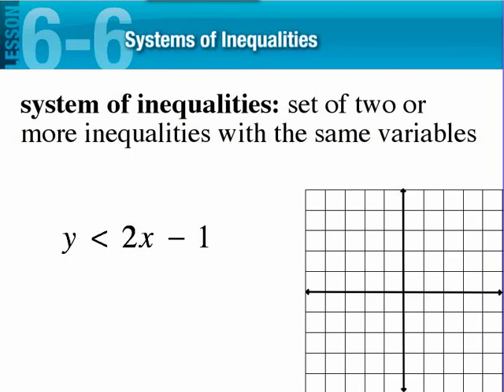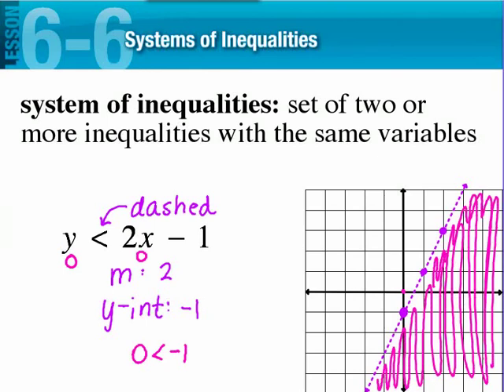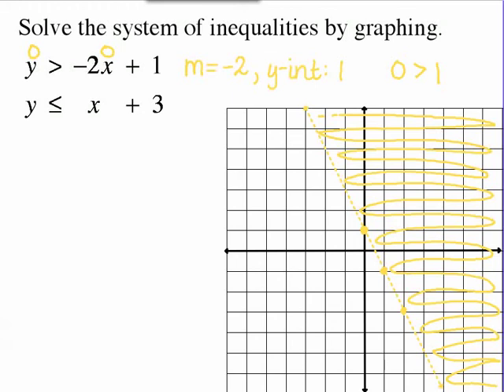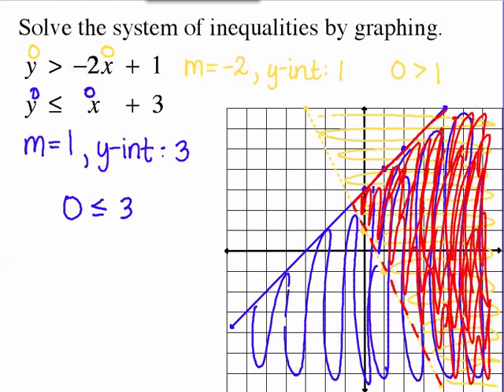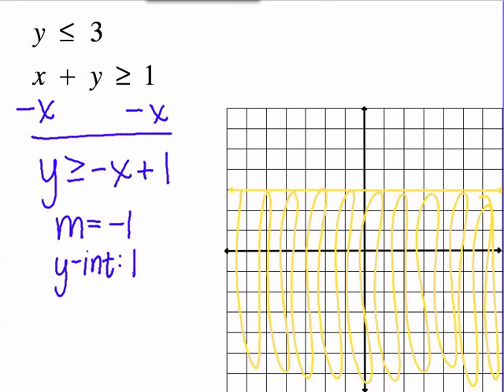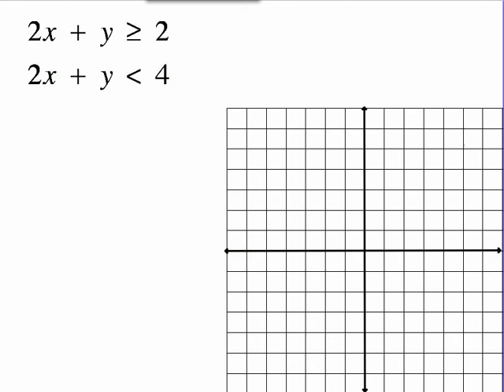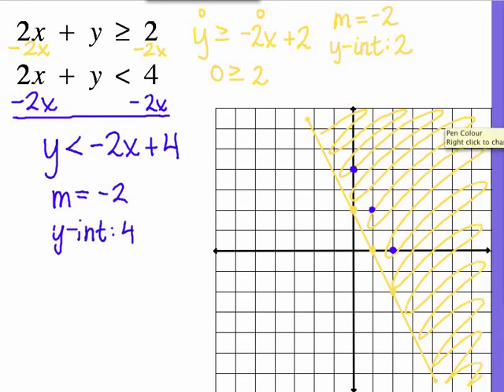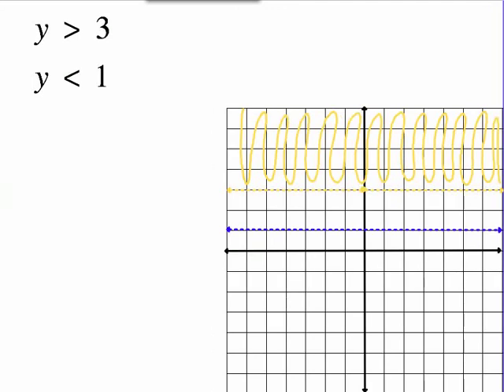Alg. 1--Lesson 6-6.mov